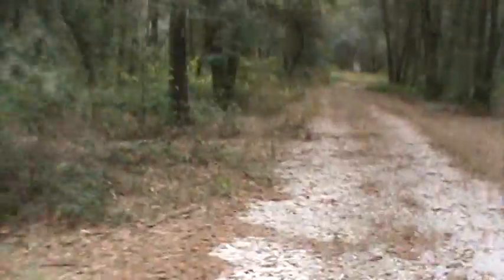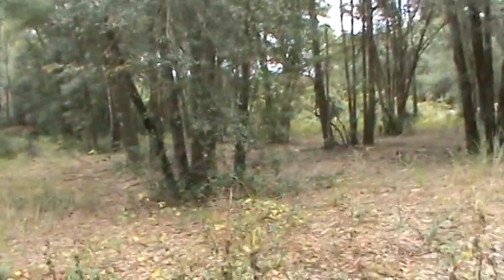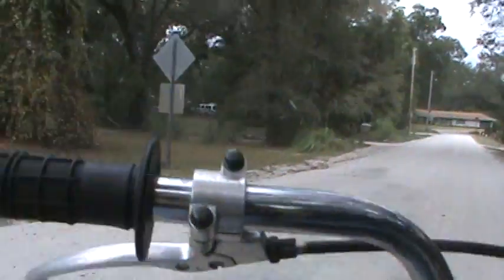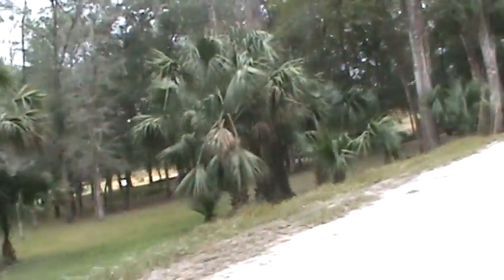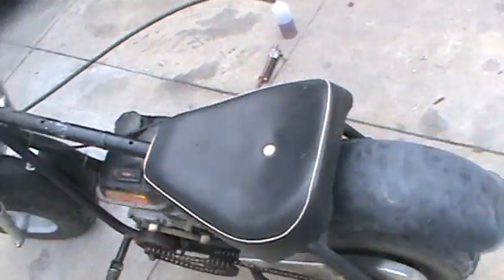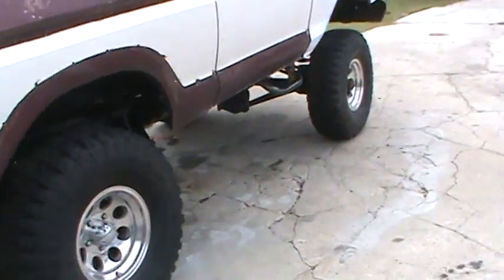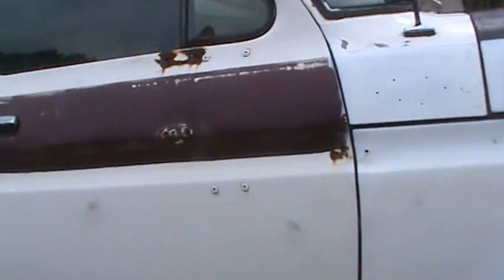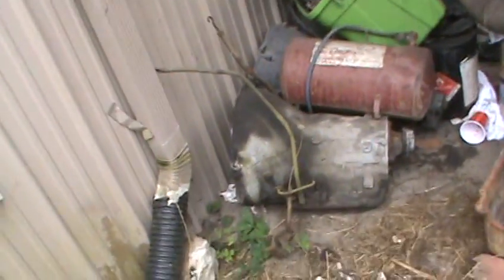PROUD PAPA MOMENT HANZ GOT MINI BIKE RUNNING